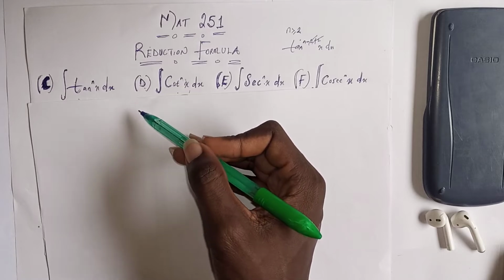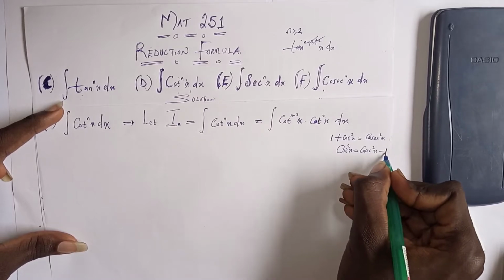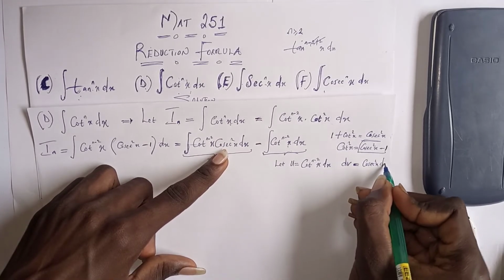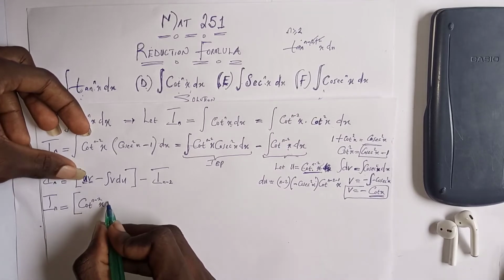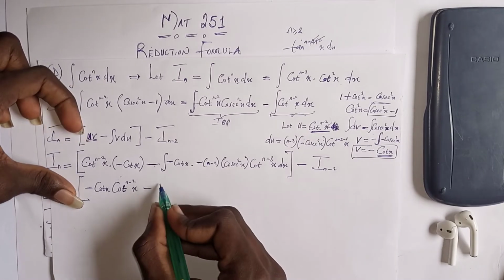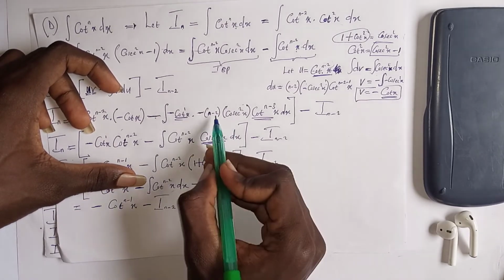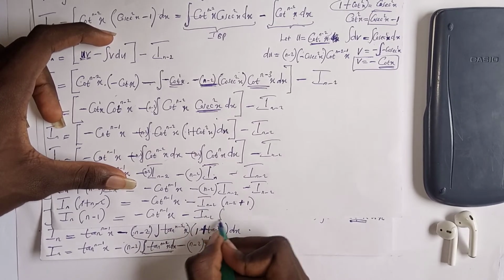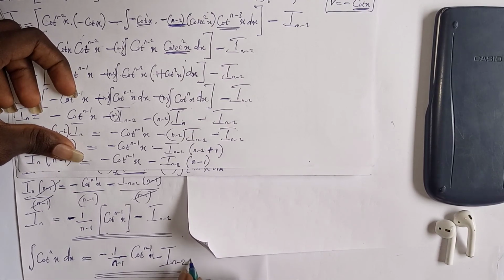Mat251(Lesson Plan D) [Reduction Formula]